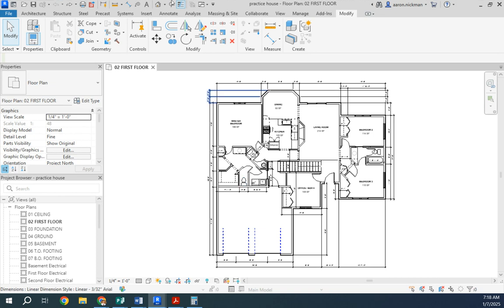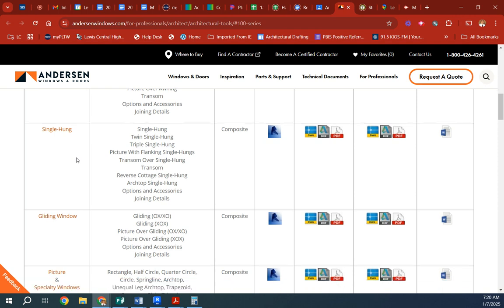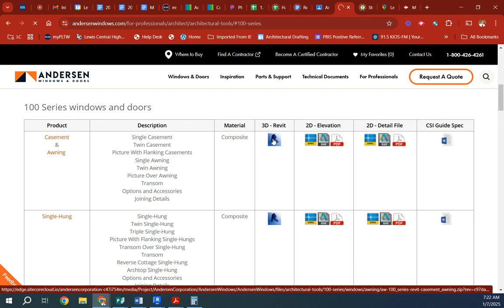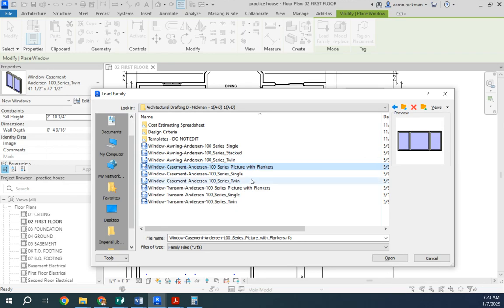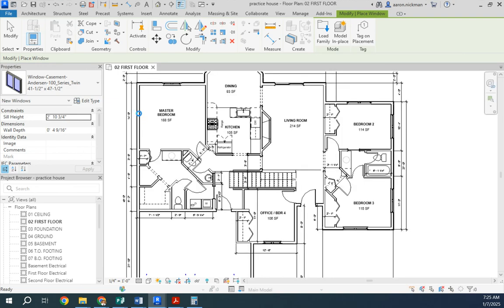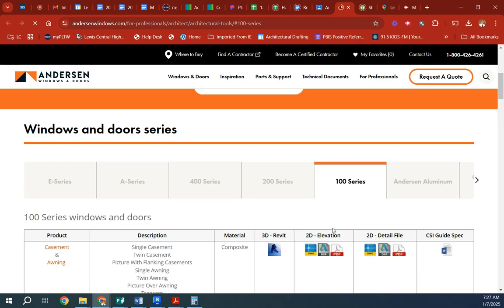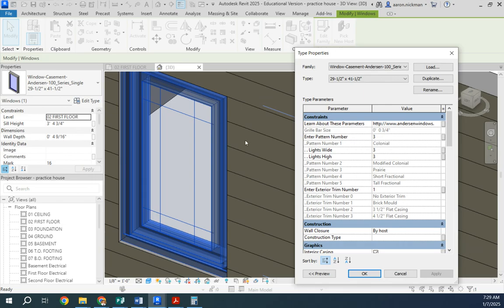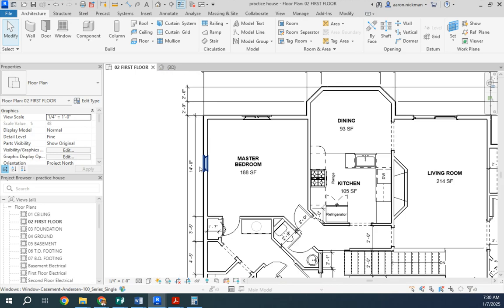Andersen 100 series windows